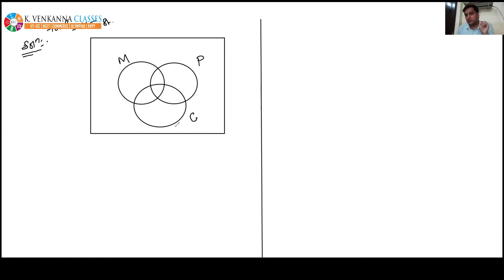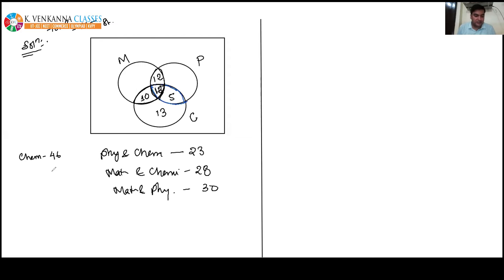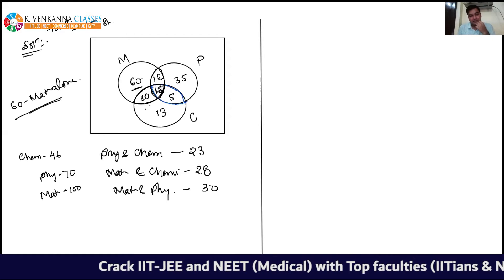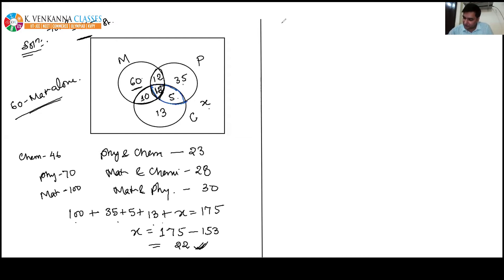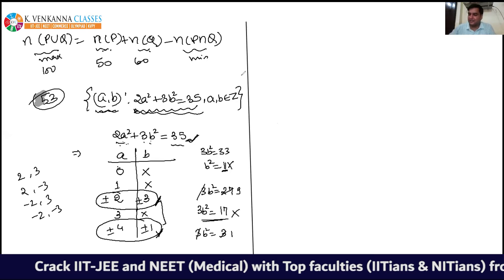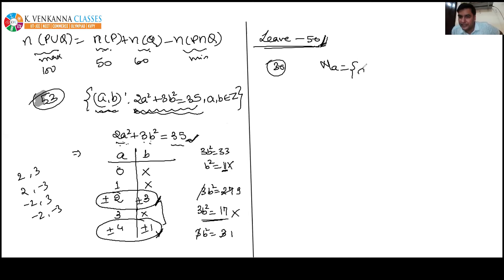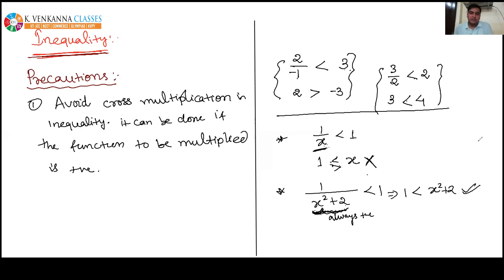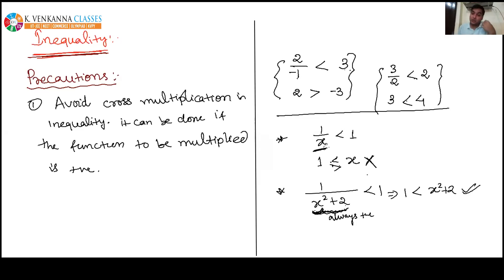JEE Mains & Advance | IIT JEE Fundamentals of Mathematics - Lecture 13 | 9-June-2021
K. VENKANNA JUNIOR COLLEGE
TARNAKA & CHINTAL(HYDERABAD)

"Crack IIT-JEE  and NEET with top faculties (IITians & NITians) from Delhi."

OUR COURSES:
MPC, BiPC, MEC, CEC

మనదేశంలో ప్రతిష్టాత్మకమైనటువంటి IAS, IPS మరియు IFoS శిక్షణలో పేరుగాంచిన తెలంగాణ వాసి అయినటువంటి కె. వెంకన్నసార్ ఆధ్వర్యంలో నడుపబడుతున్న ప్రముఖ శిక్షణా సంస్థ IMS (Institute of Mathematical Sciences) New Delhi ద్వారా నిర్వహించబడుతున్న  K. VENKANNA JUNIOR COLLEGE,IMS ద్వారా జాతీయ స్థాయిలో IAS-2018లో మొదటి ర్యాంక్ IFOS లో 2015, 2019 సంవత్సరములలో మొదటి ర్యాంక్ మరియు ప్రతి సంవత్సరం టాప్ 10 ఎన్నో ర్యాంకులు సాధించడం మా బలమైన నేపథ్యం.

FREE ONLINE Study with KVC